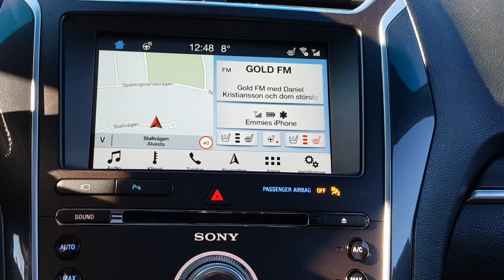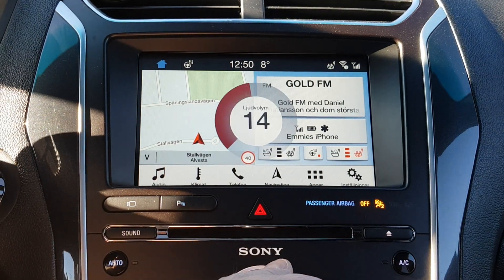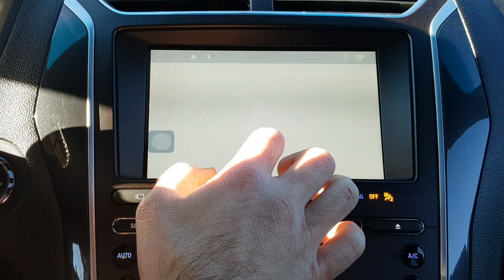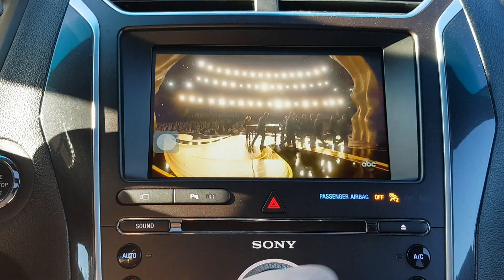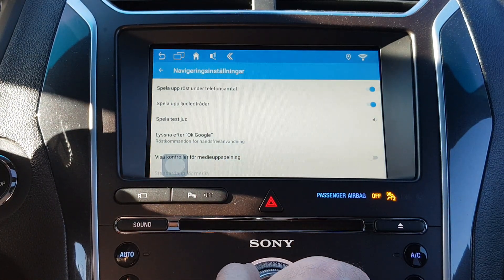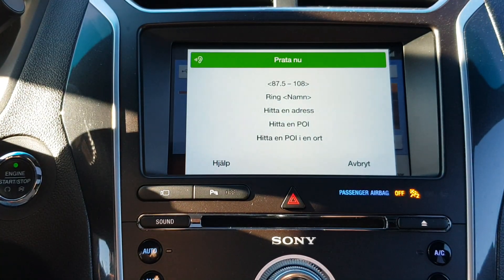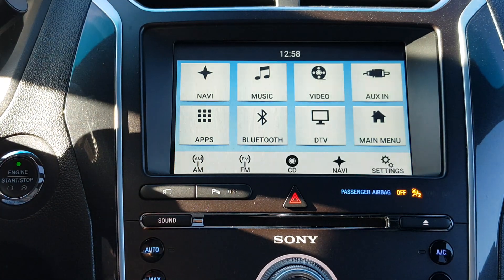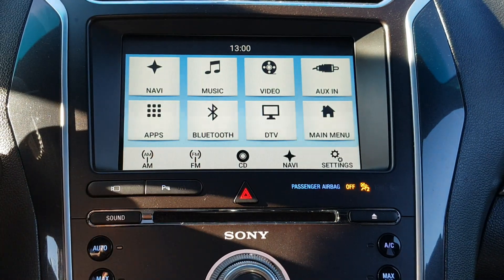Ford Sync 3 Android V4 system **NEW**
NEW '
We are proud to announs our latest Sync 3 Android V4 that we have worked on for a long time .
Faster system,more ram, full android sound in car speaker system with usb etc etc .
Unlock you Sync 3 system for all the apps you want to have and watch  on your OEM screen.
Video shows a 2016 Ford Explorer  that has the Sync 3 system.
We have added full Android V4 system to it.

All factory features are retained.
You can downlaod any app you want from googel appstore, use facebook,Netflix,mail and use Google maps  or any other map you want from Google  appstore.

Plug and play system , easy to install.

Android sound in the oem car speaker system.

Works on all Ford / Lincoln  that have the Sync 3  system